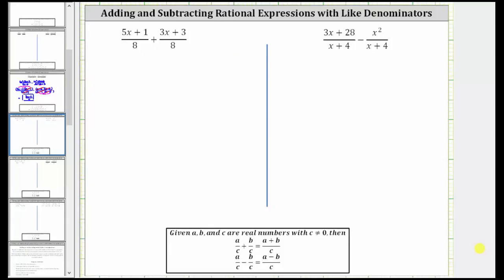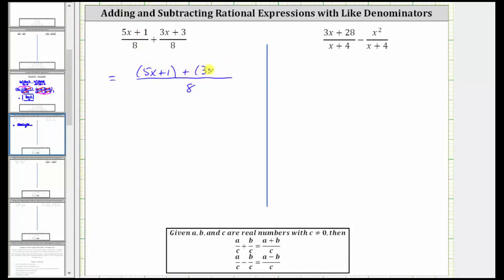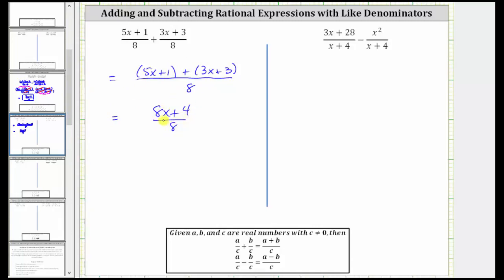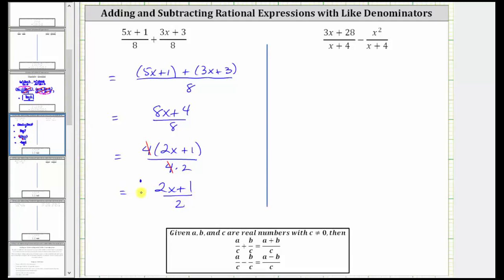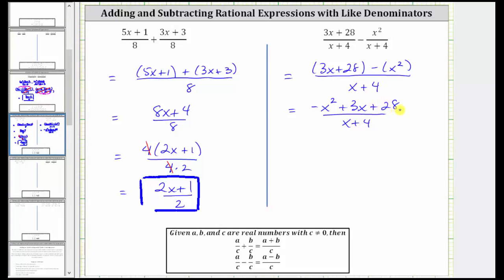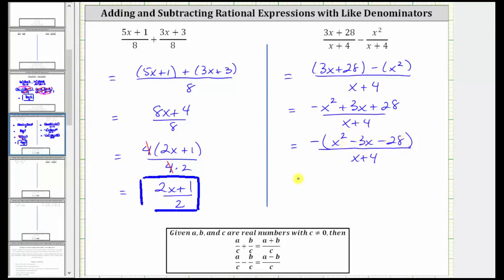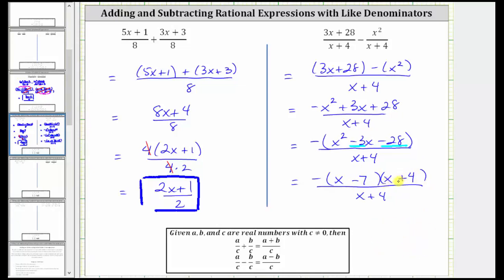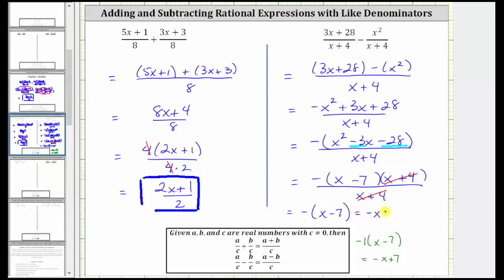Add or Subtract Basic Rational Expressions with Like Denominators a and x+b